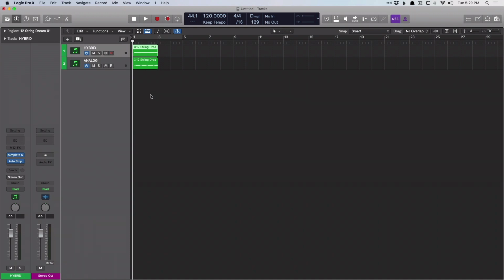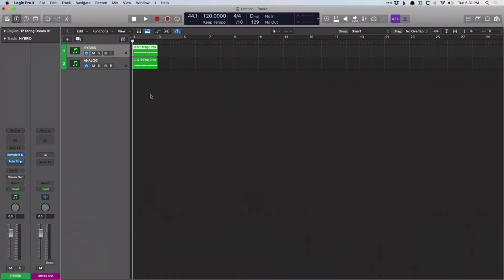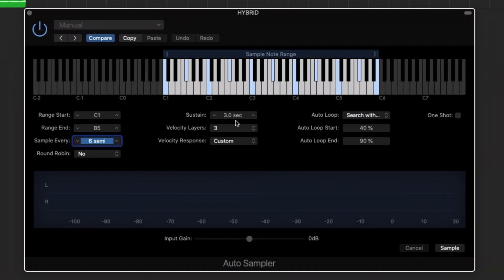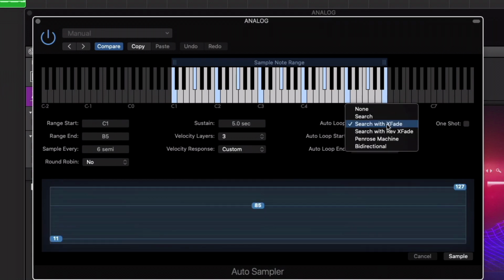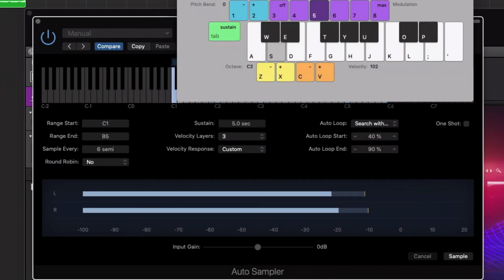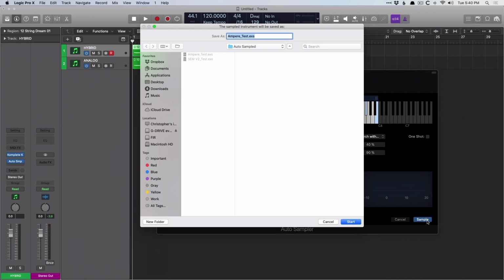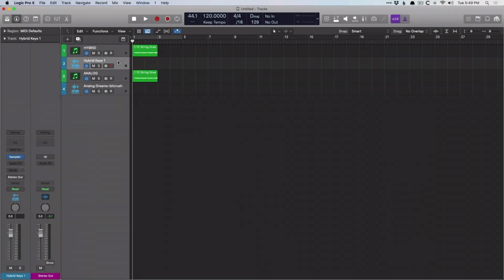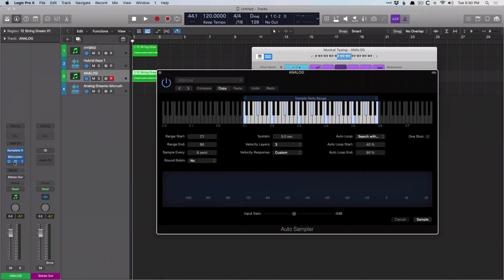Auto Sampler - Sample Your Hardware & Software Instruments in Logic!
**Enjoy this video on the Auto Sampler? Never miss a reason Why Logic Pro Rules.

Wish you could sample your MIDI instruments into Logic? Or create a new software instrument from an existing one? With Auto Sampler, you can.